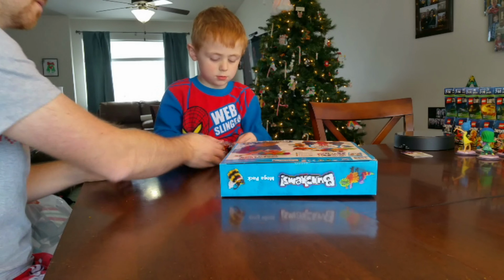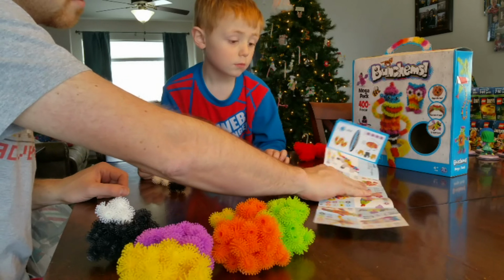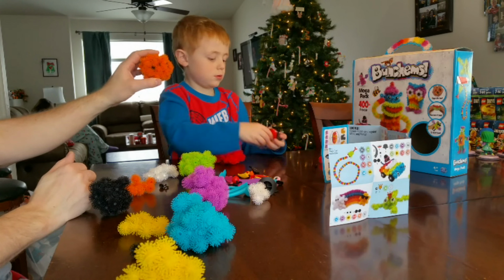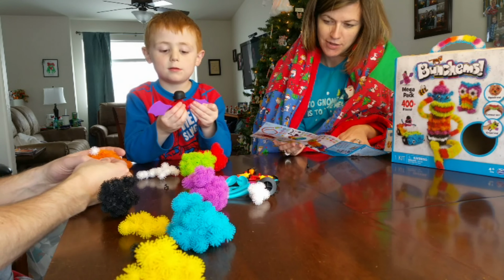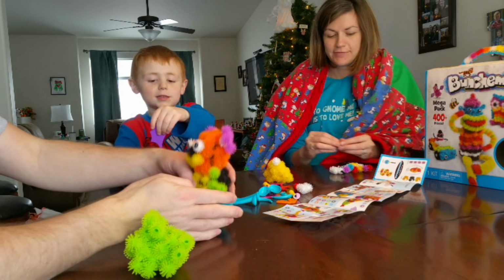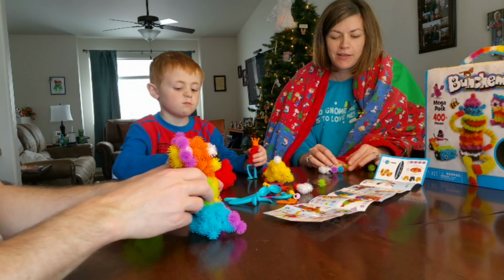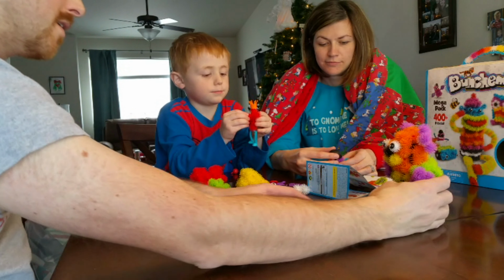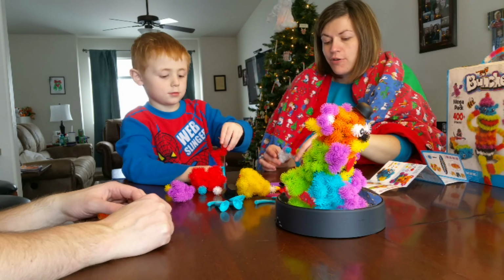Bunchems - Mega Pack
Squish, connect and create with Bunchems! They stick to each other and build like no other. They stick and stay then pull apart for endless play
• The Mega Pack includes over 400 pieces! 370 Bunchems and 37 accessories to make 36 critter characters or anything you can imagine!
• The Bunchems Mega Pack is for ages 4+. No batteries required.
• Includes: 370 Bunchems, 36 Accessories, 1 Instruction Guide
• Warning: Keep away from hair. May become entangled.